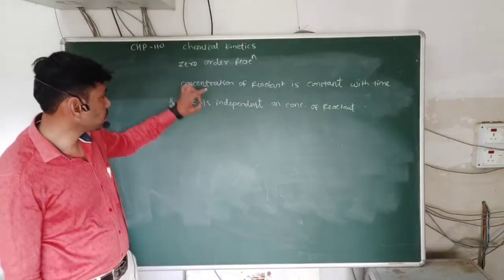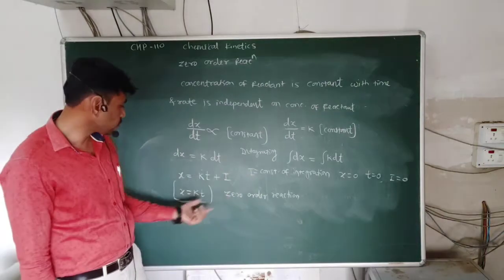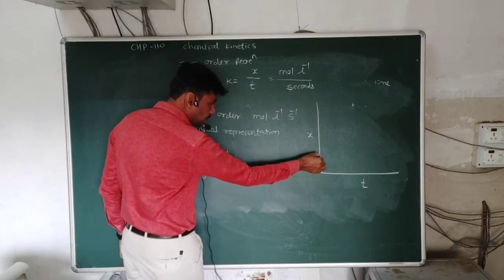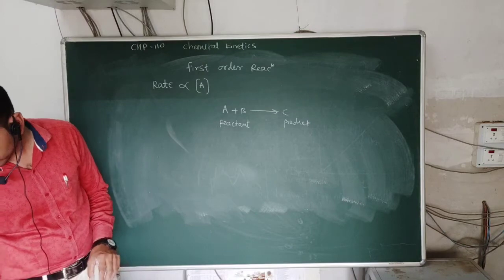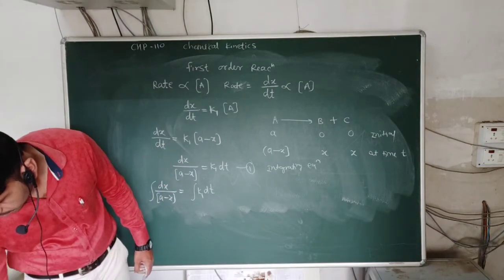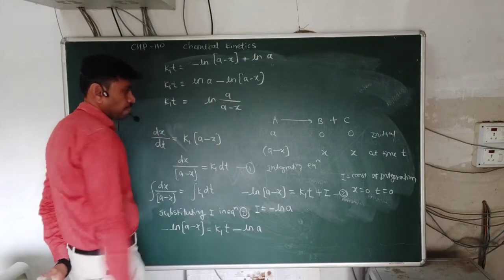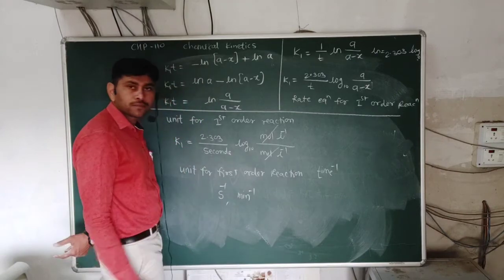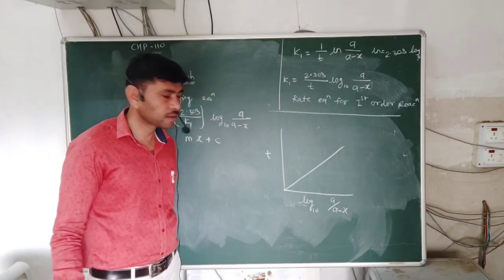L-22 CHP-110 Fundamentals of physical chemistry 1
L-22 CHP-110 Fundamentals of physical chemistry 1 (Chemical Kinetics)